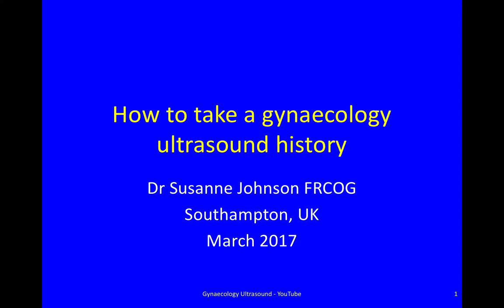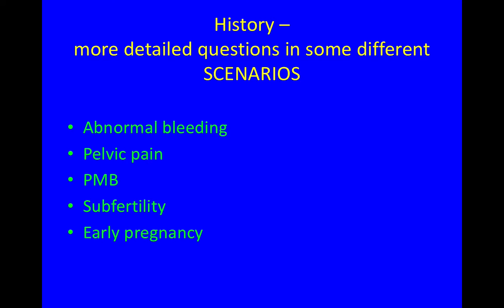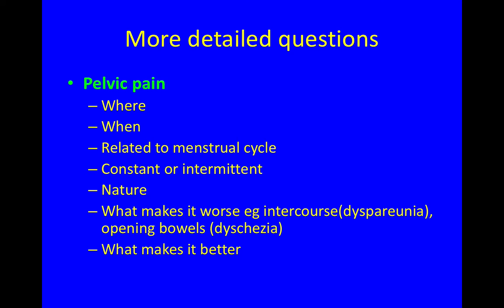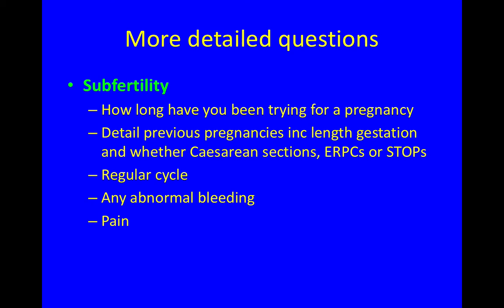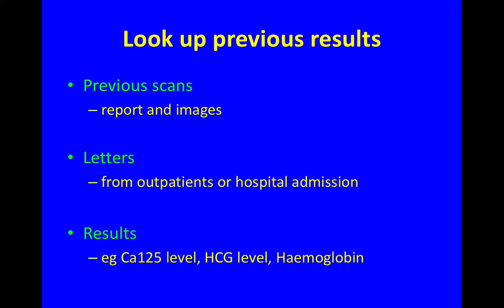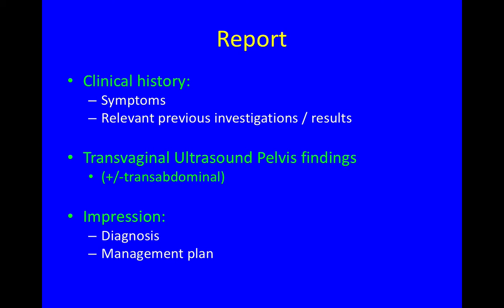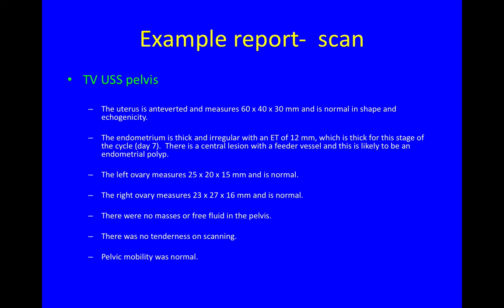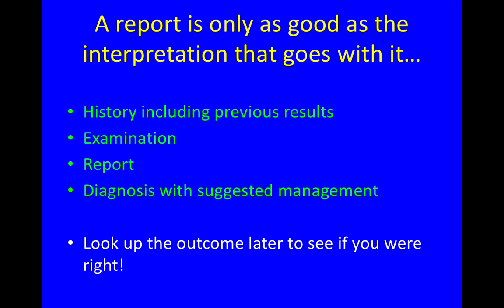History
This is a short video on how to write a good gynaecology ultrasound report.